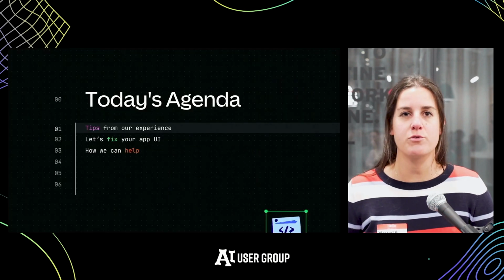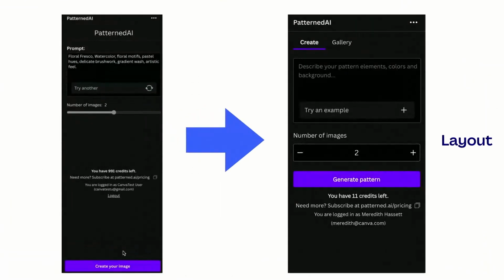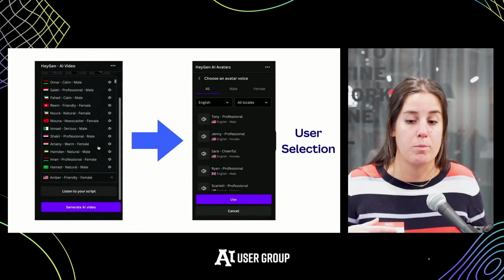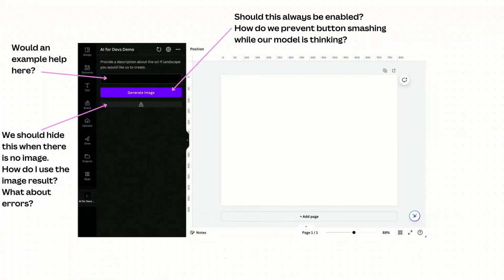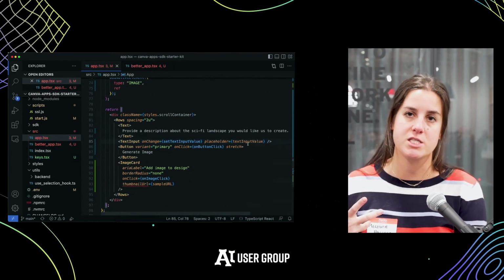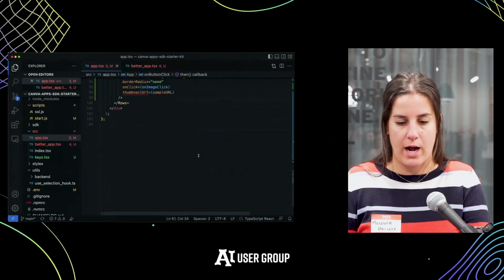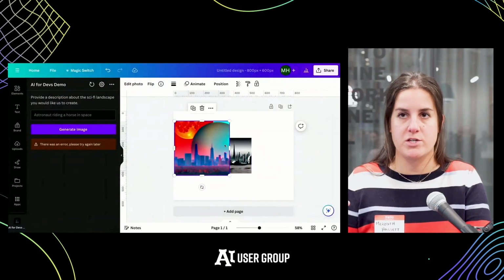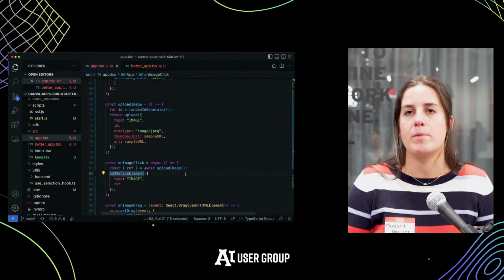Build an AI App With Engaging UI / UX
In this informative talk from Meredith Hassett, Senior Developer Advocate at Canva, she discusses how to build an AI app with an engaging UI/UX.

She shares valuable tips and tricks on UI design and user experience that Canva has learned through years of app reviews and designing a great UI product. Meredith covers topics such as optimizing the vertical layout of your application, utilizing prompt engineering, improving loading screens, simplifying user input, and creating clear user intent. She also demonstrates how to implement these concepts in a fictitious AI app using Canva's app UI kit and app SDK. Whether you're a marketer, designer, or developer, this talk provides useful insights and practical advice on designing AI apps with better user engagement. Don't miss this opportunity to learn from Canva's experience and take your AI app to the next level! AIForDesigners UIUXDesign CanvaAI.